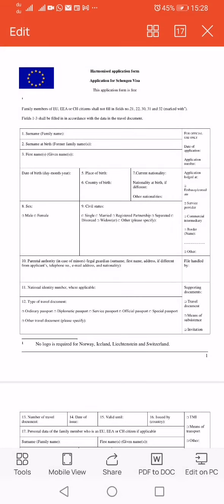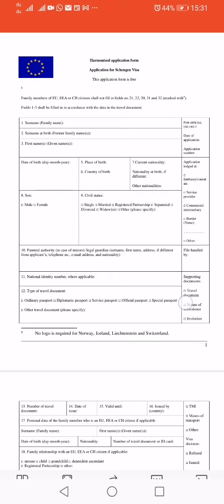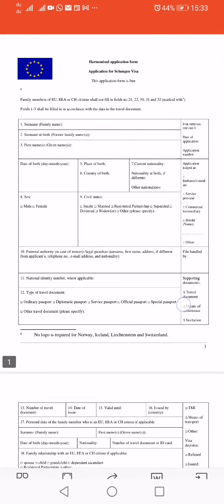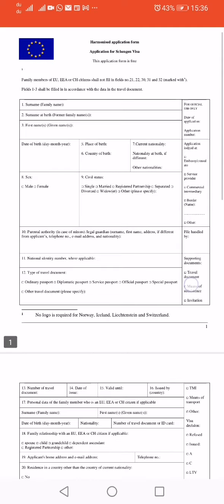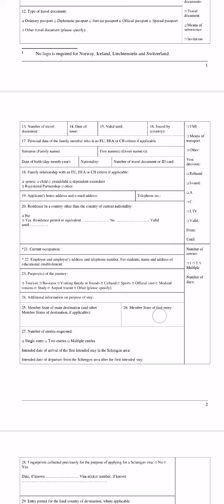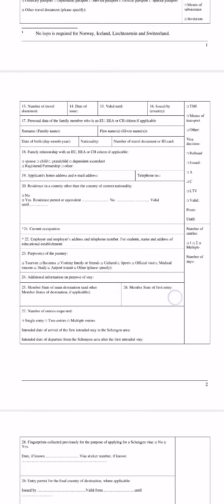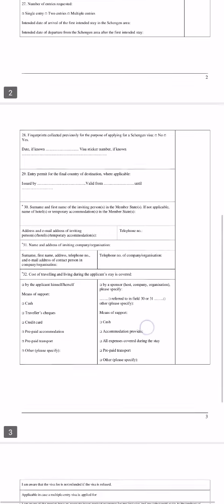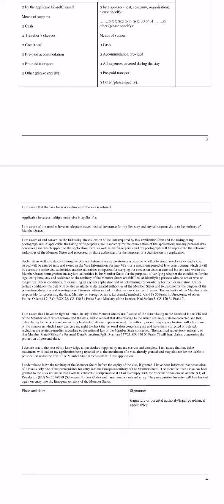How to apply for Schengen 🇪🇺🇪🇺 visiting visa and documents required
How to apply for Schengen or European visa.